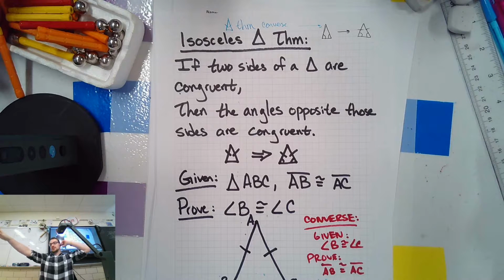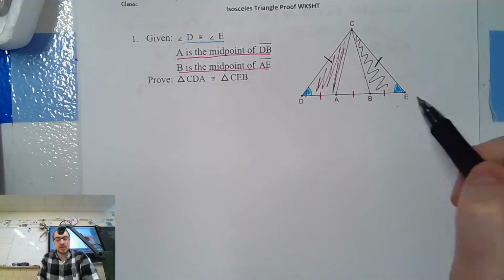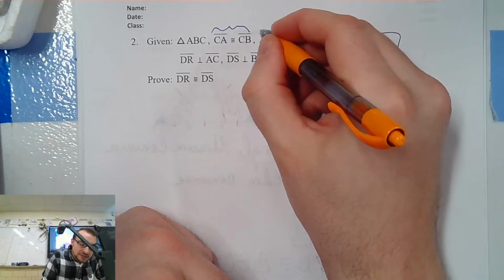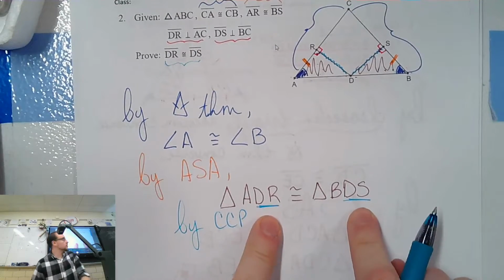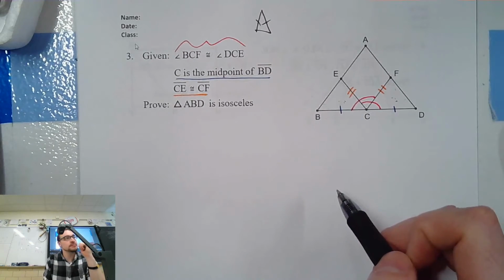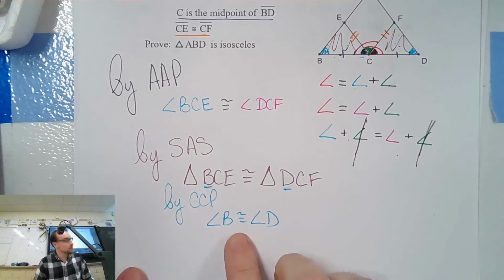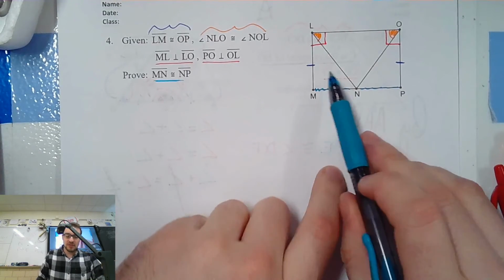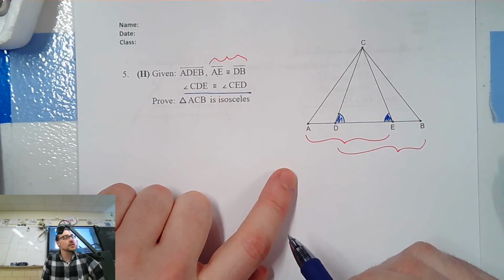Geometry P6 Isosceles Triangle Congruence Pt. 2 1.23.20